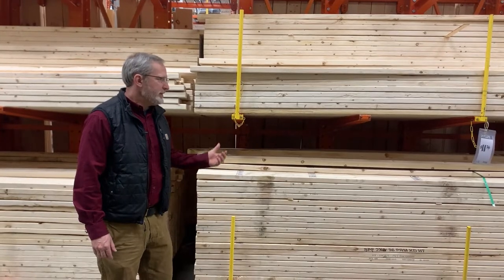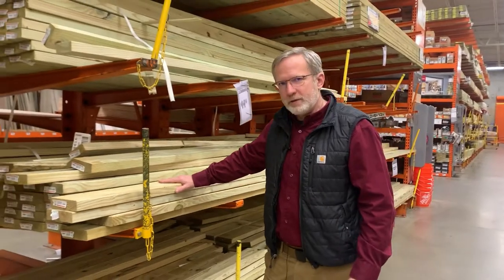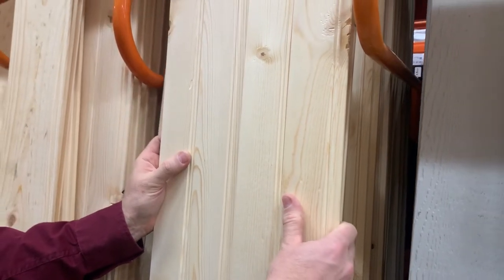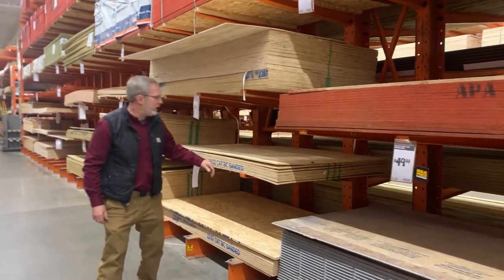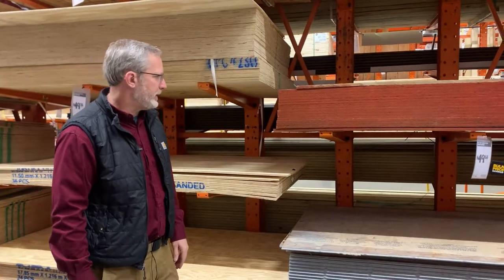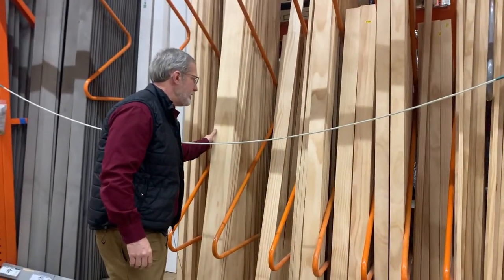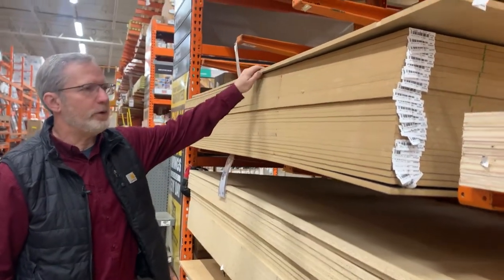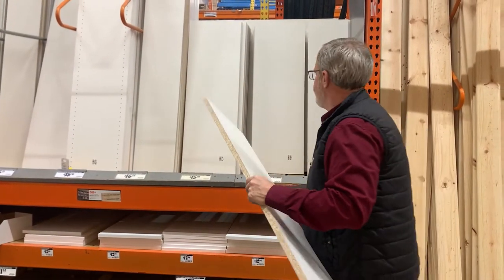Fifteen Minutes in the Forest: A Tour of a Home Improvement Store's Building Materials Aisle.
If you are bewildered by the vast array of wood products for sale, this video is for you. In this video, Dr. Brian Bond, Virginia Tech's Wood Products Extension Specialist, teaches us about the different types of wood products available at your local home improvement store. Brian discusses species, how the materials are manufactured, and what they are used for.